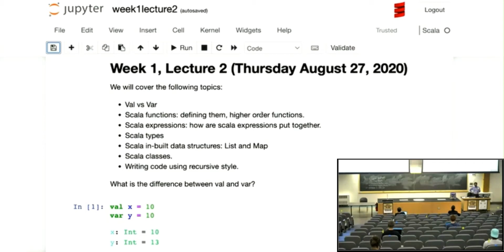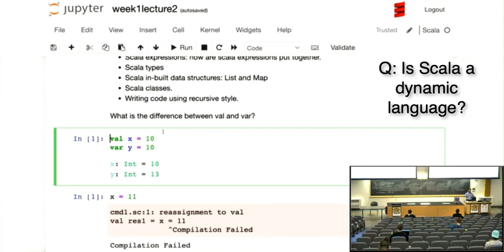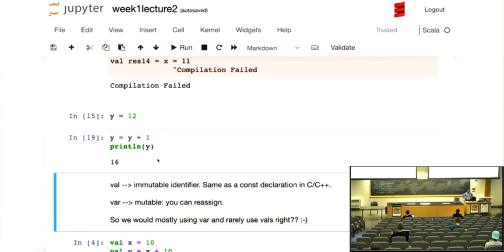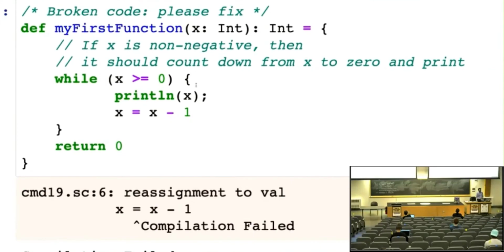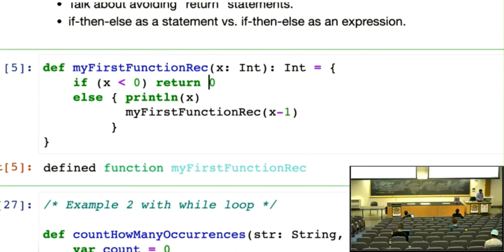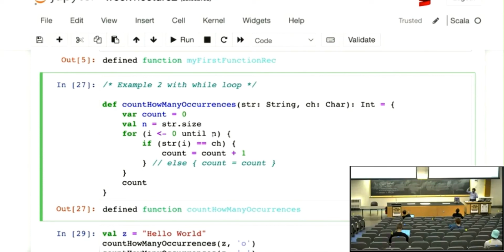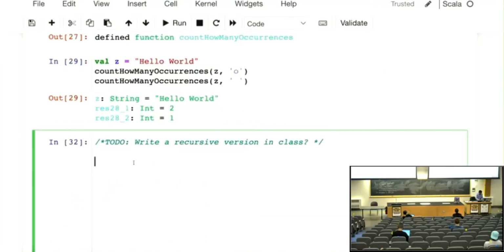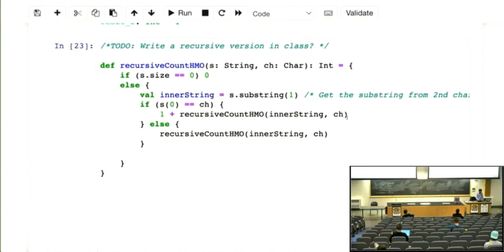Quick Tour of Scala Language: Part 1